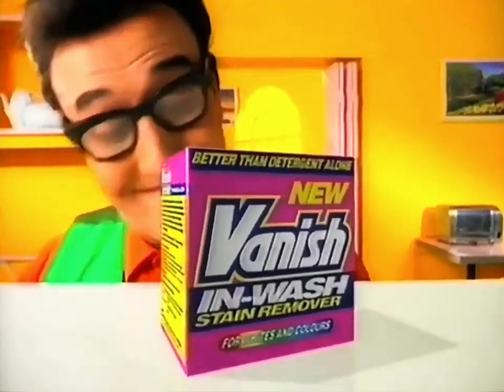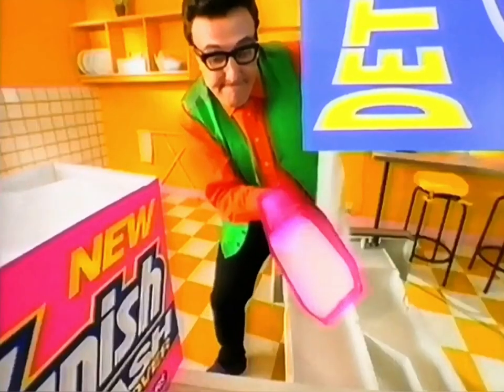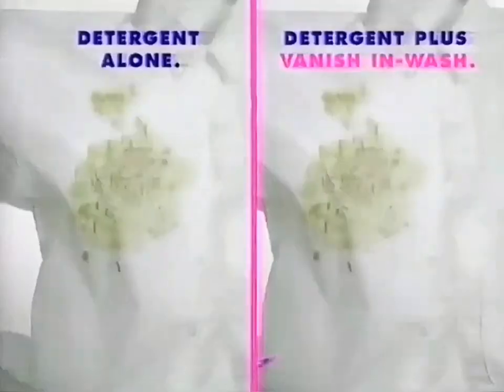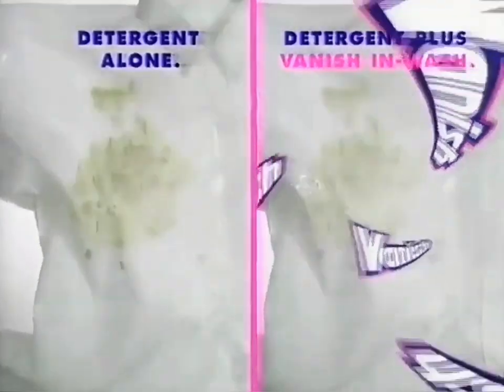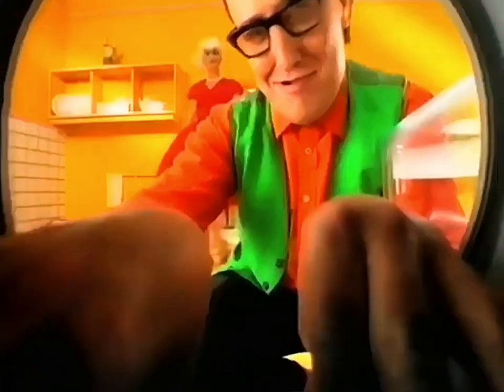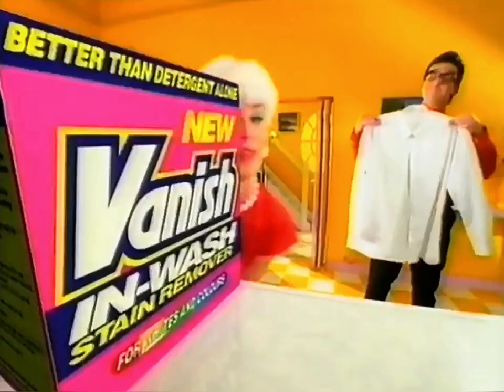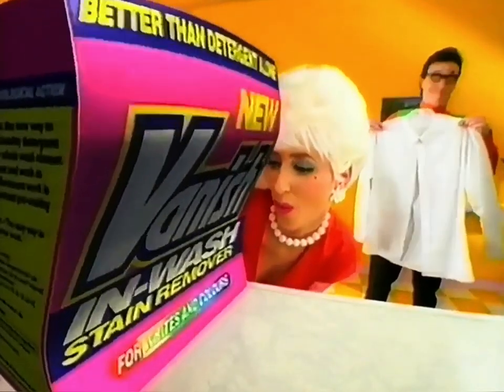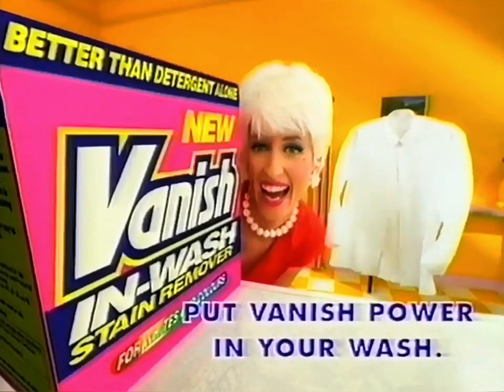1994/95: Vanish In-Wash Stain Remover [Spotless]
Title: Spotless
Brand: Vanish
Advertiser/Client: -
Media: TV Advert
Featuring: -
Year: 1994/95
Country: UK
Washing Machine: Hoover New Wave
Model: -
Slogan: Put Vanish Power In Your Wash.

(Originally uploaded on The Laundry Lab: April 2019)